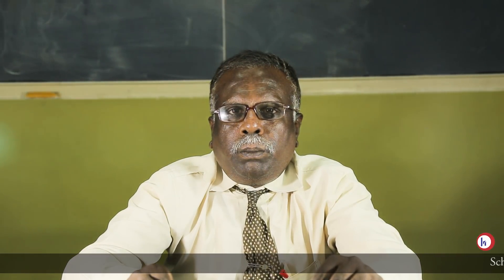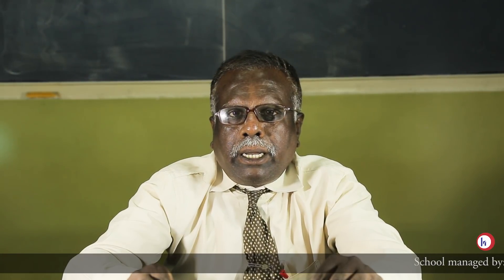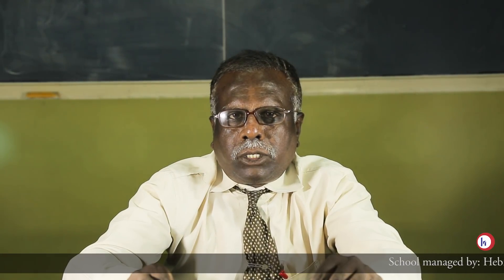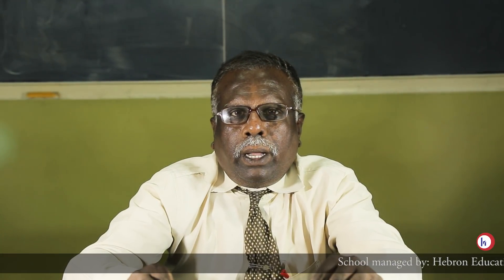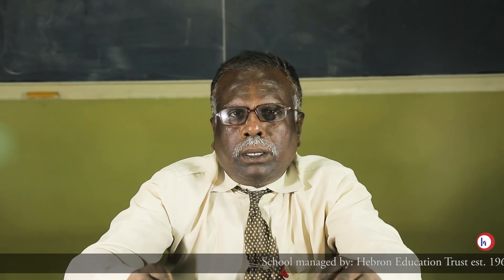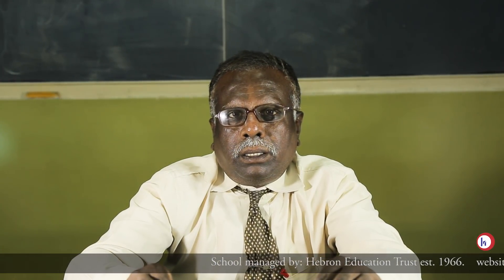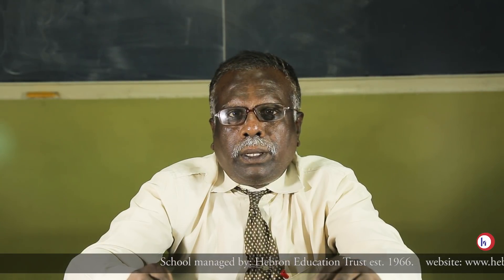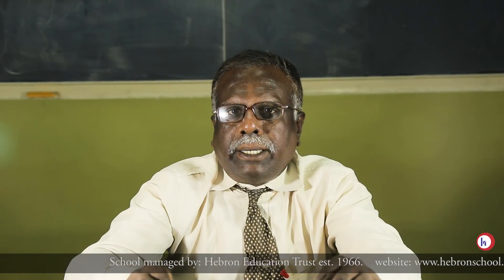Mr.Raj - Trignometry lesson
Lesson by Mr. S.A. Jeyaraj - Principal the Hebron Higher Secondary School, maninagar, Ahmedabad